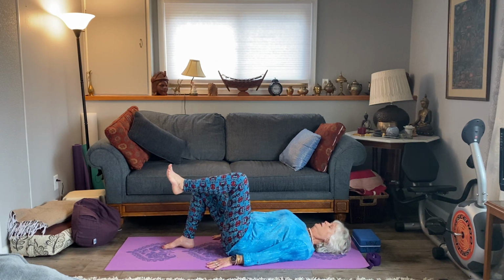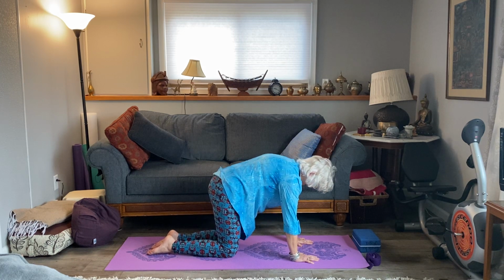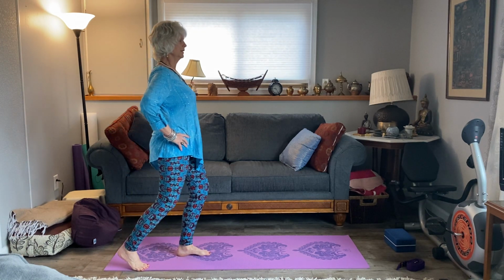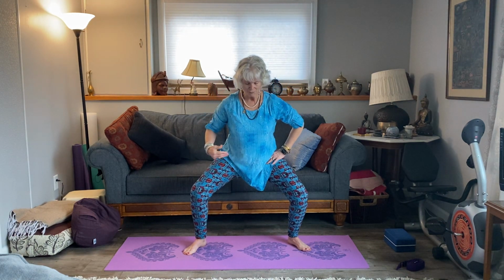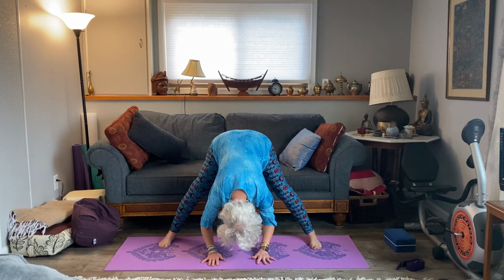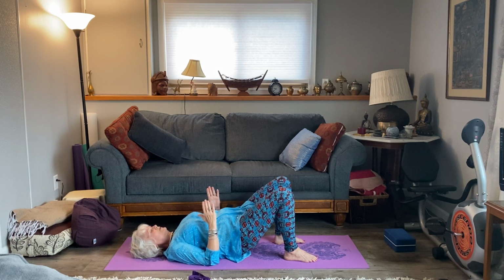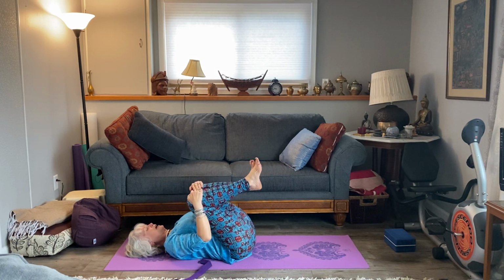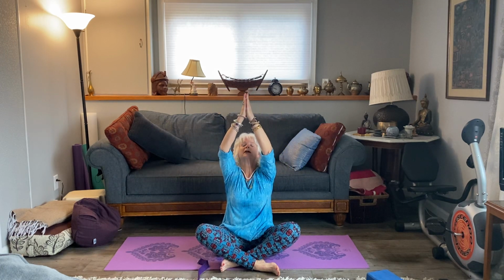Gekko Yoga Contralateral Practice with Patricia Green-Sotos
Contralateral means that the left side of the body is controlled by the right hemisphere of the brain and the right side of the body is controlled by the left hemisphere of the brain. Using our brain to work the one side of our appendage with the opposite side appendage. Dead bug, contralateral Locust, Psoas Walk, contralateral Bridge variation will all be practiced. (Requested by Jeanne S) (sorry about the phone during Savasanah--this is real life!) Stay safe and Stay well! Patricia